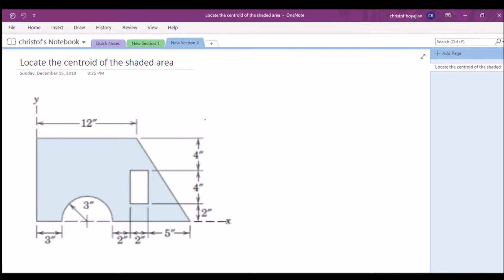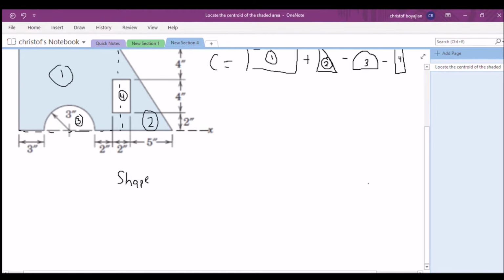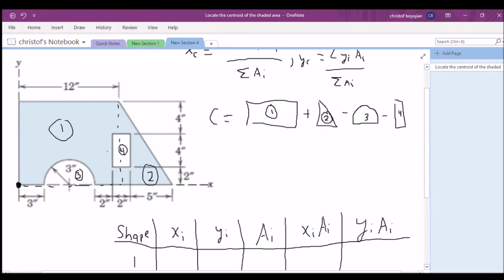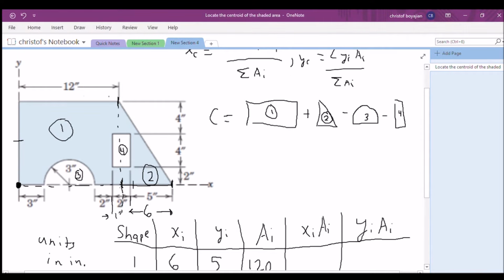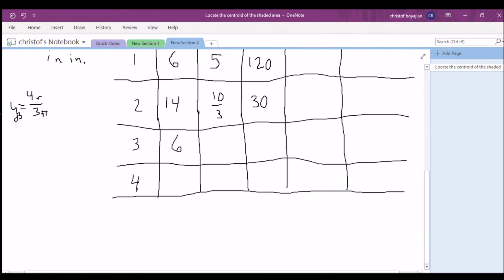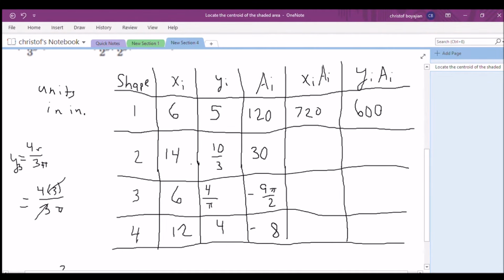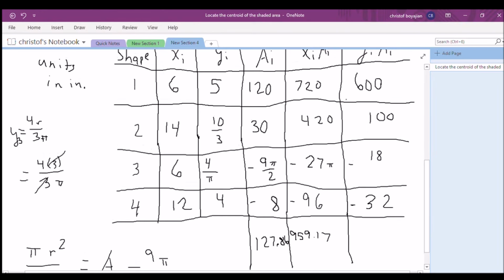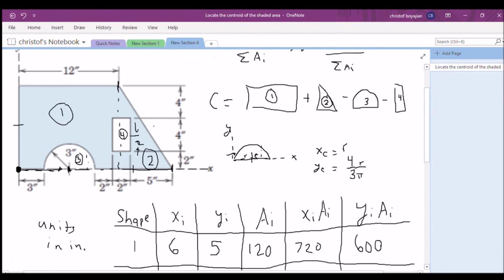Statics - Centroids of Composite Shapes #1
We determine the centroid of a composite shape using the composite technique